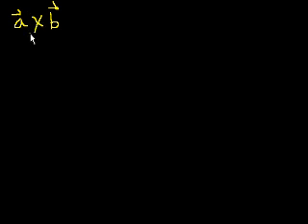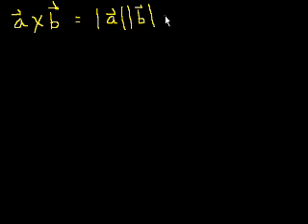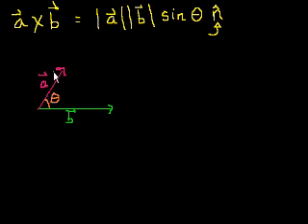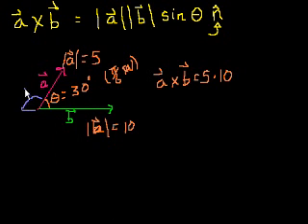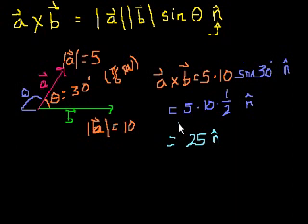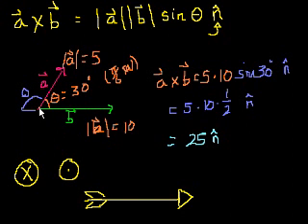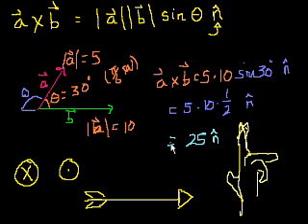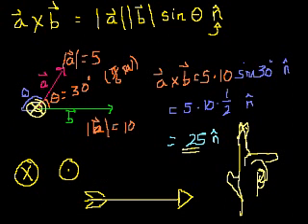Cross product 1 | Magnetic forces, magnetic fields, and Faraday's law | Physics | Khan Academy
Courses on Khan Academy are always 100% free. Start practicing—and saving your progress—now

Introduction to the cross product. Created by Sal Khan.